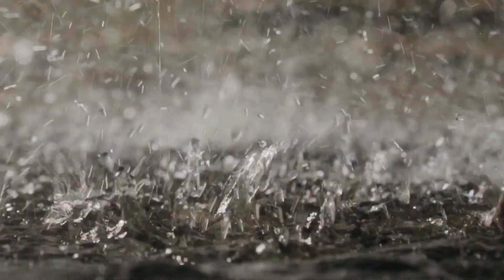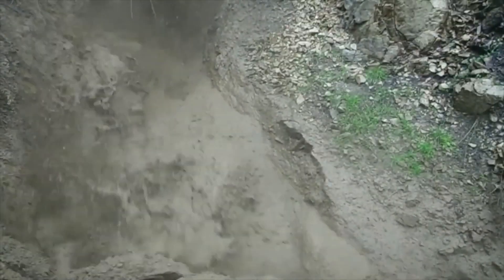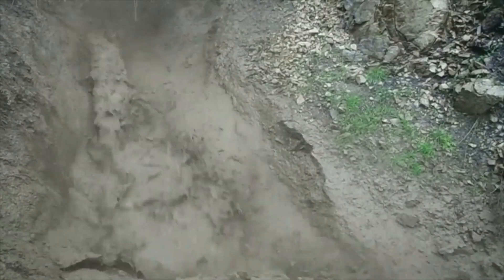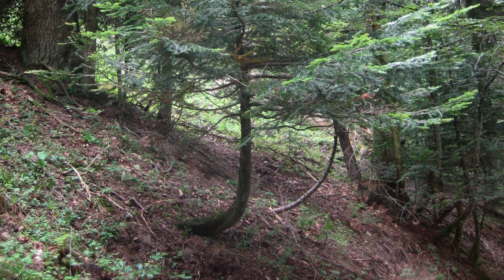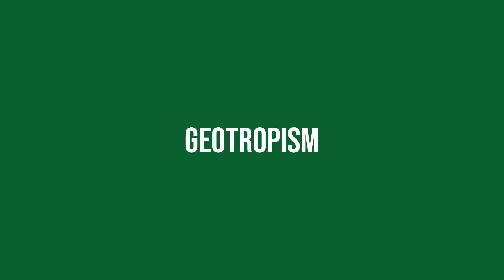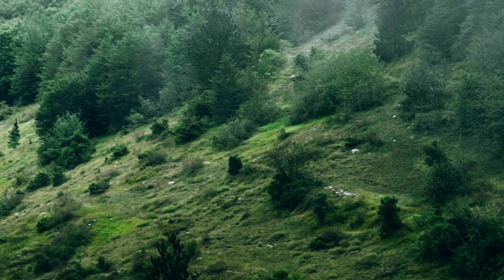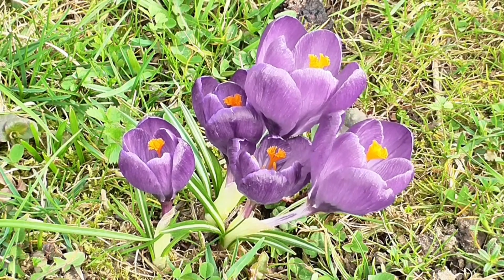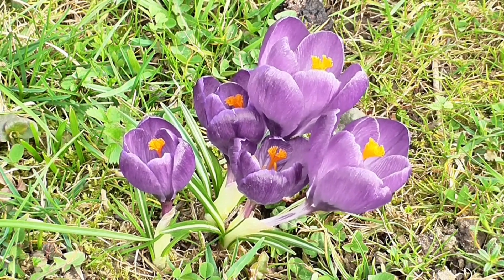Angle of Repose and Stable Slopes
Have you ever wondered why some slopes are stable and others are not? What causes landslides and mudslides? The angle of the slope and the size of the material makes a big difference. If trees curve, this can indicate an unstable slope. Vegetation also increases a slope's stability.

Videos and Images:

Videvo.net
Pixabay.com
Pexels.com
United States Geological Survey (USGS)